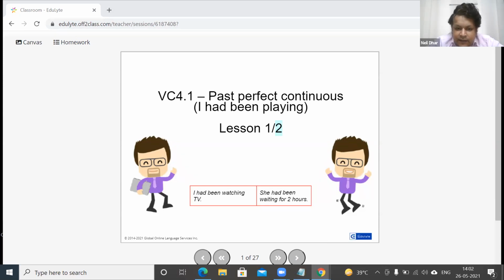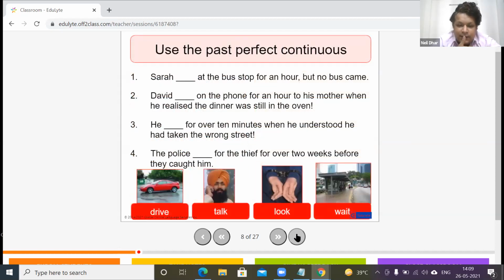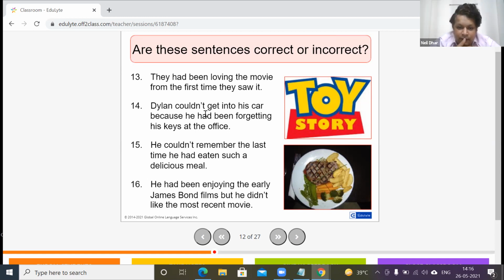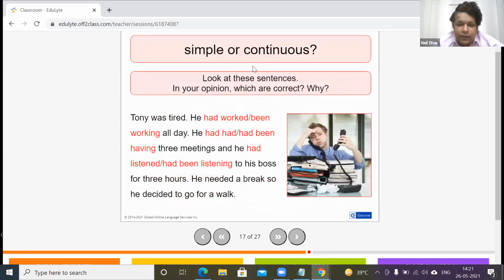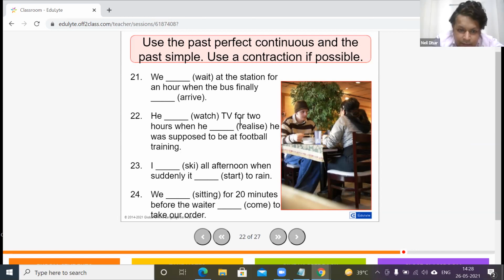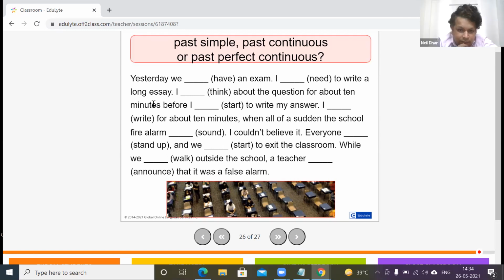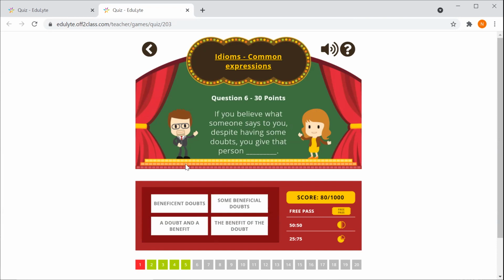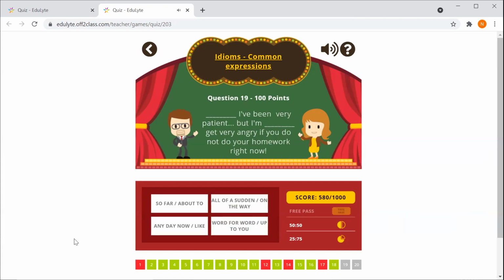English Grammar Lesson I Past Perfect Continuous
Edulyte Tutors are committed to help their students succeed. Learn Spoken English with us.

Why should you learn on Edulyte?
✅Interactive classes
✅Live classes with offline review materials
✅Personalized study plans
✅Affordable classes
✅Constant and Comprehensive evaluation
✅Based on Edulyte student success framework

Learners are made active participants through video and audio clips. Polishing speaking skills becomes an experience rather than just a learning process.
Follow Edulyte on YouTube for more exciting & informative videos!